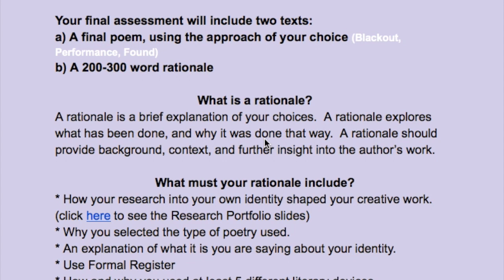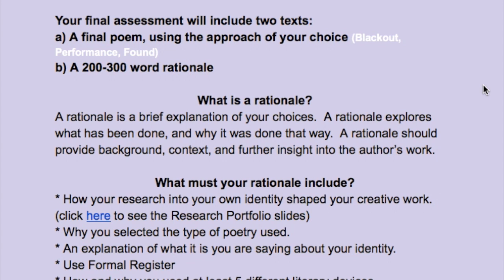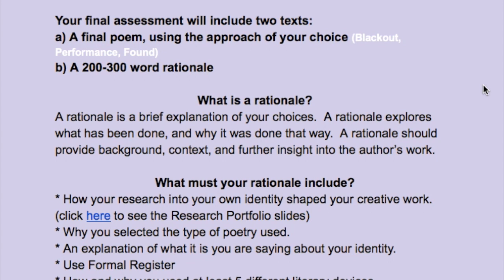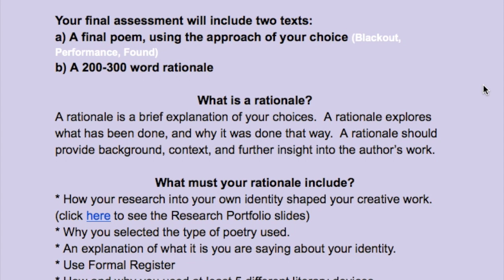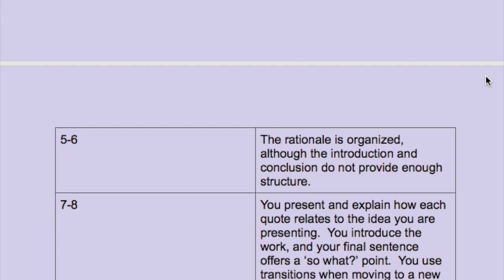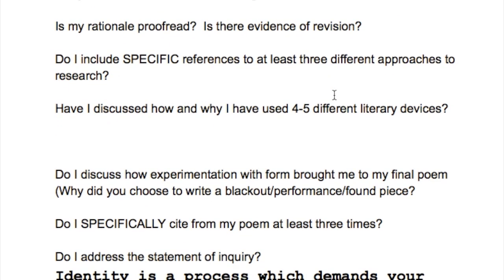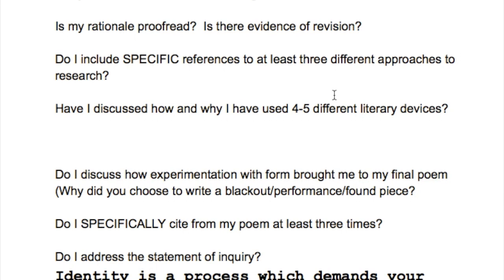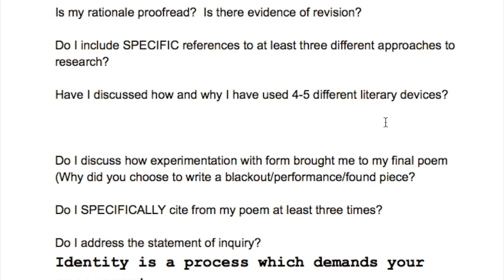Unit 1 Summative Assessment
Grade 9 MYP English